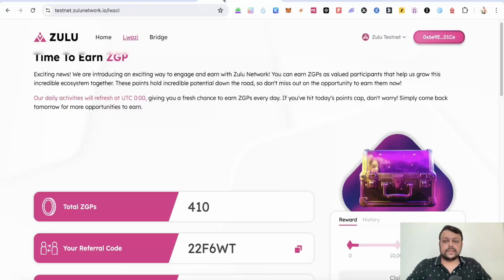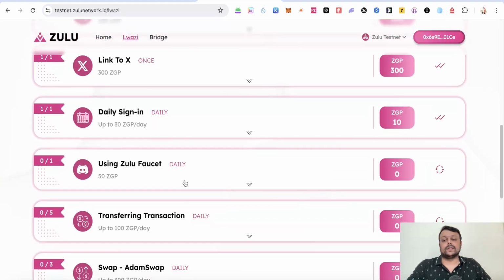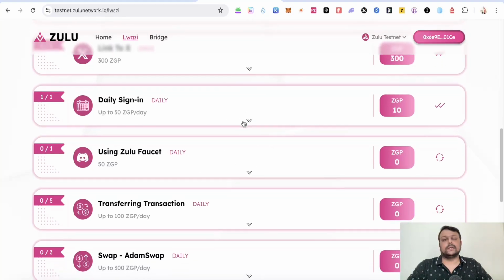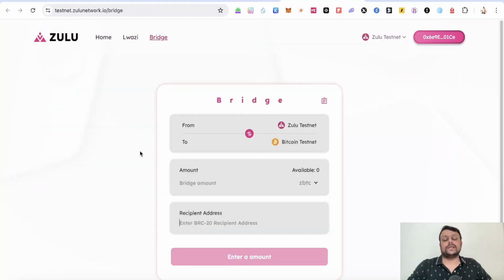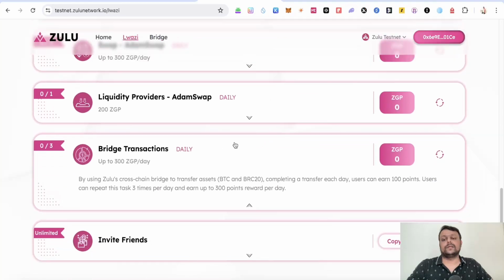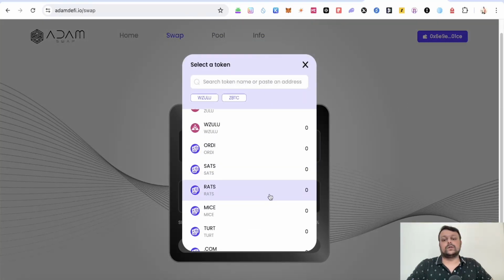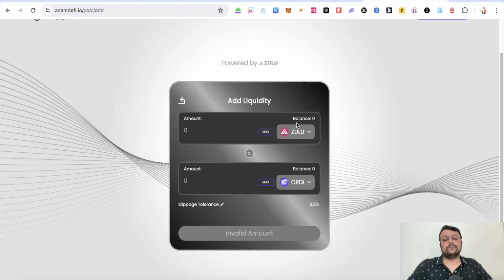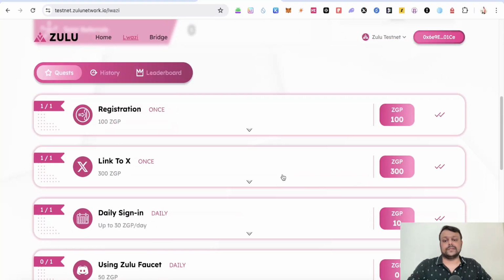Zulu Network Testnet Airdrop Farming Tutorial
Code: 22F6WT
Code: P3DDKR

Code: 1stq
🟢 $9,210 Signup Bonus + Other Benefits on Toobit:

3. Zulu Network Airdrop Signup
Code: 22F6WT